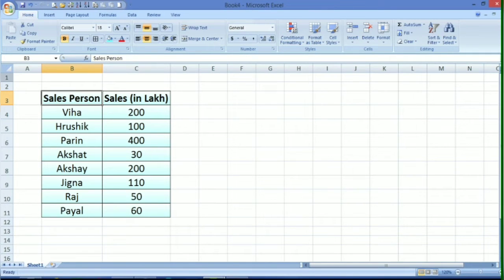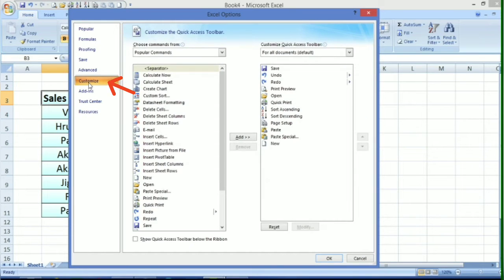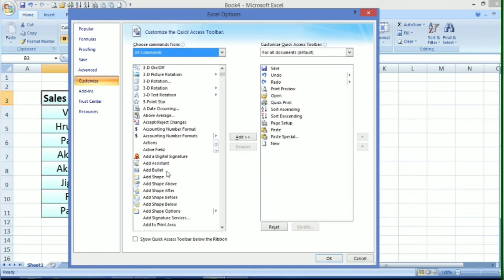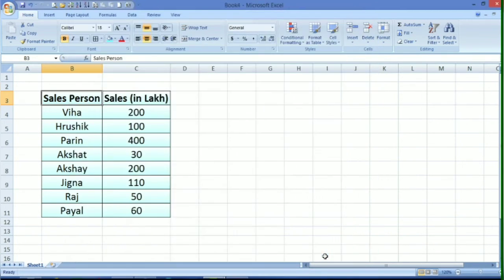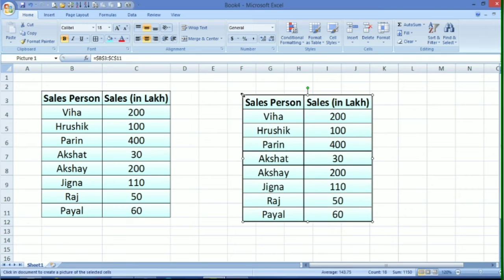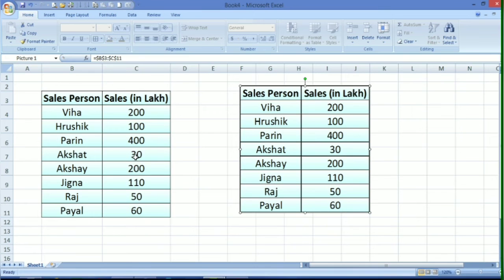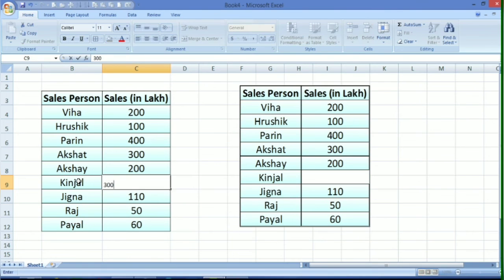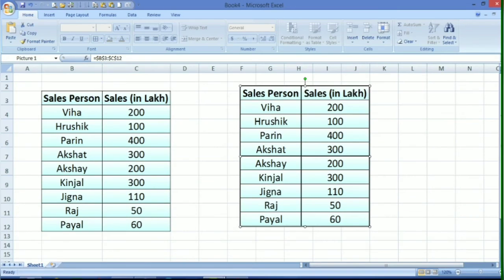Convert Excel data to image for sending in E Mail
Learn how to use the camera tool in Excel to Link data with Image so that image will change as and when there is change in Data and copy and paste the image where ever you